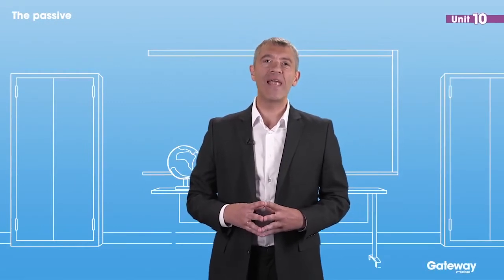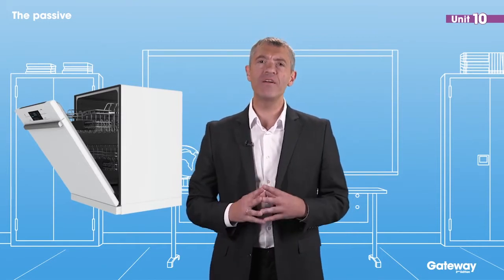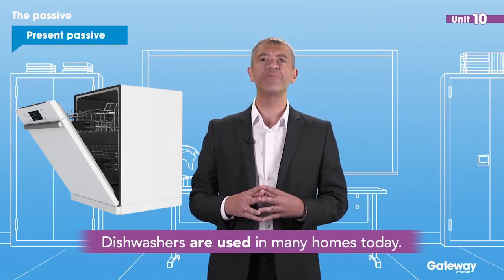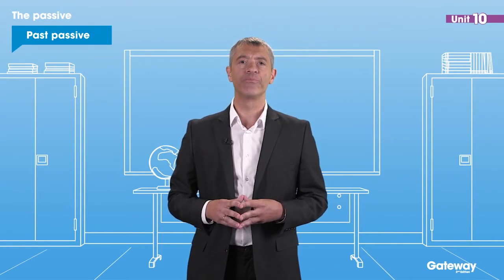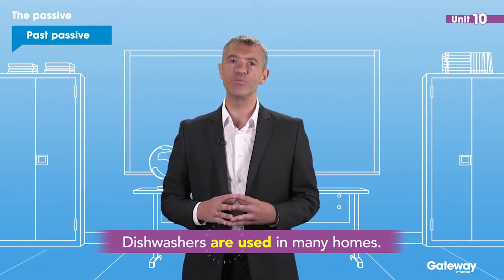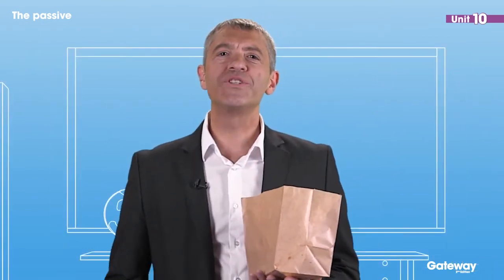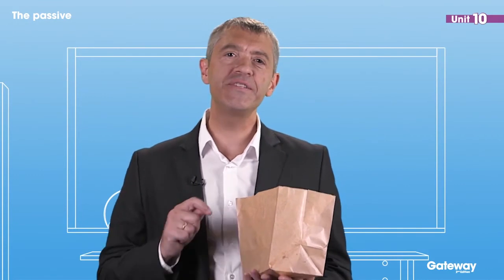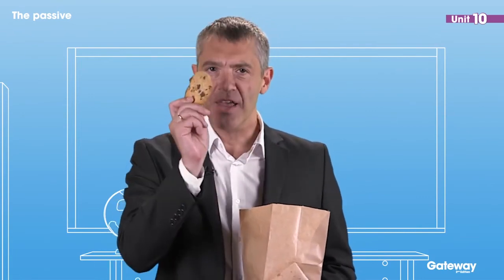A2 UNIT 10 Flipped classroom video